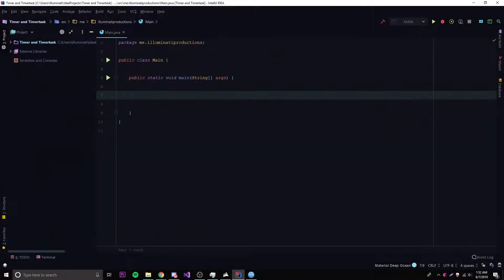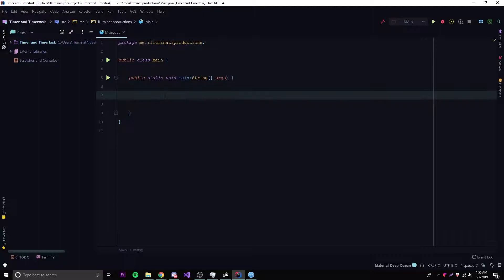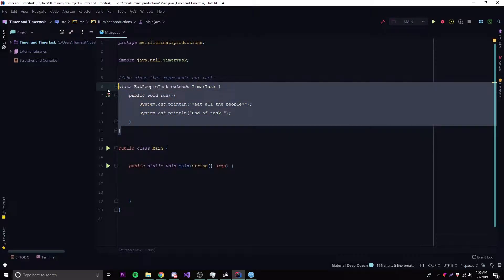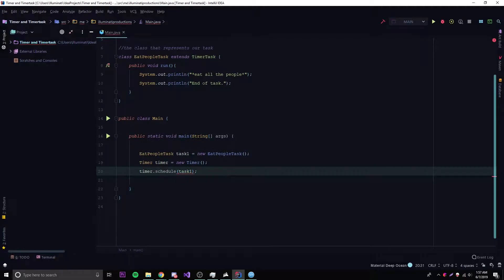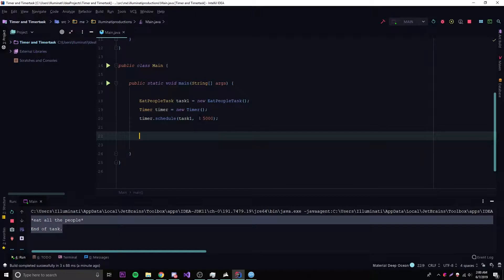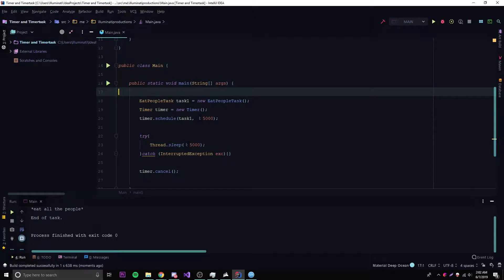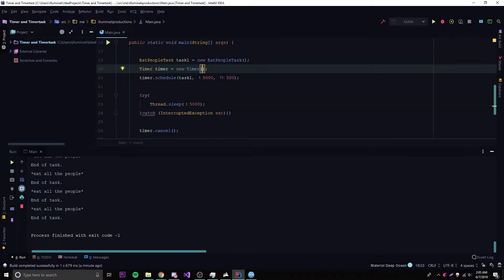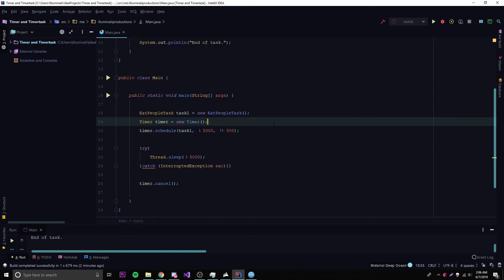Java Library [#11] - Scheduling Tasks (Timer & TimerTask)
In this episode, I show you how to create and schedule tasks using the Timer and TimerTask classes in the Java library and utilities package. What these classes allow you to do is create tasks(threads) and them schedule them to run at a later date.

Stay Updated!! 👁